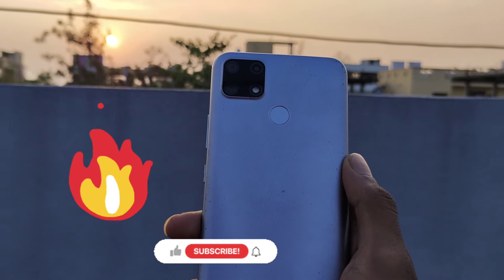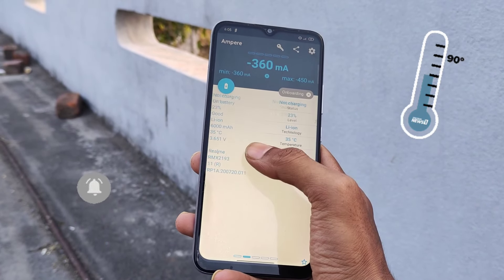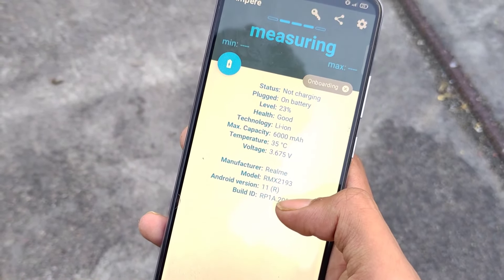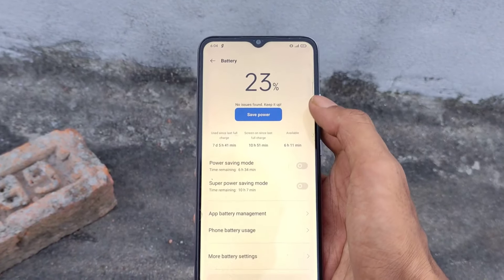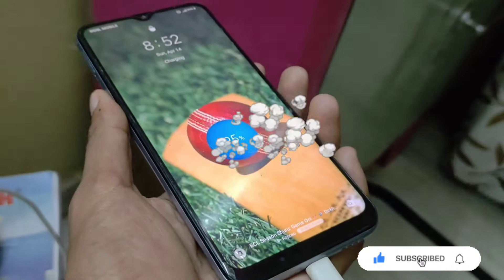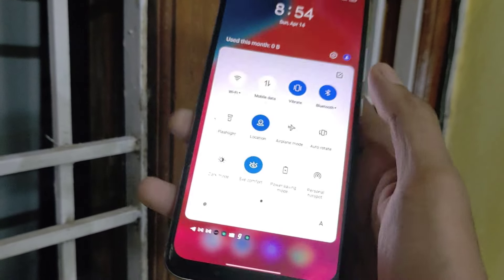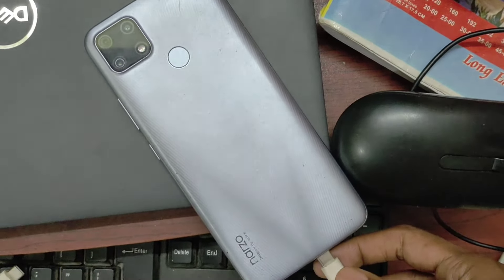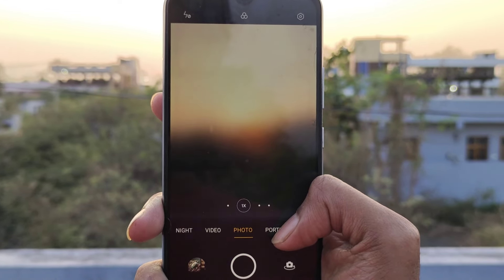How To Fix Android Phone Heating Problem Telugu | How To Solve Android Mobile Heating Problem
How To Fix Android Phone Heating Problem Telugu | How To Solve Android Mobile Heating Problem AndroidPhoneHeating
Heating Problem While Playing Pubg
Heating Problem Solved
MobileCooling Settings
Heating AndroidPhoneHeating